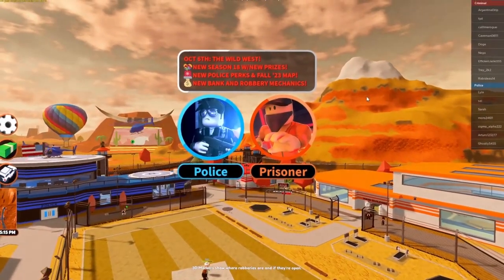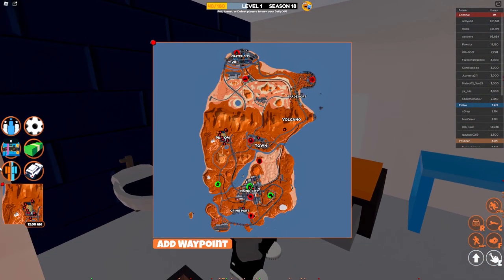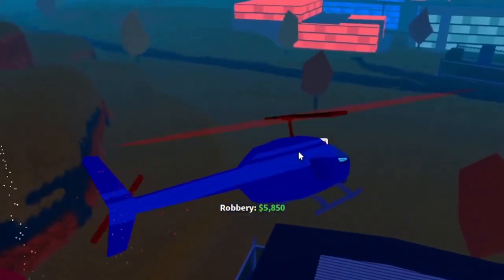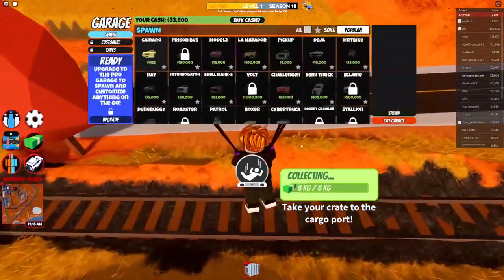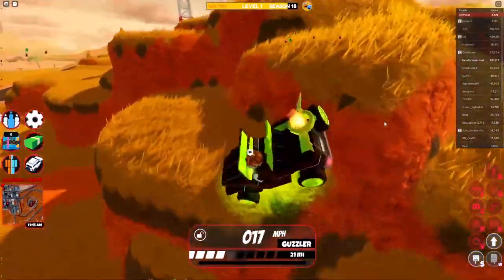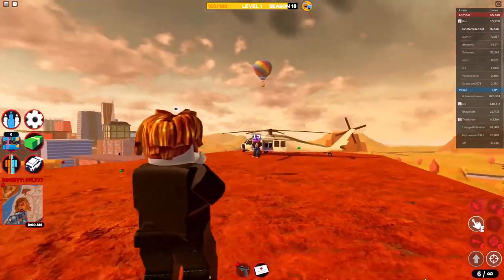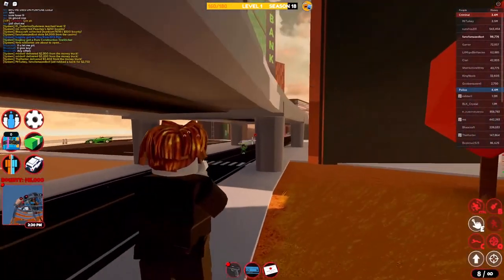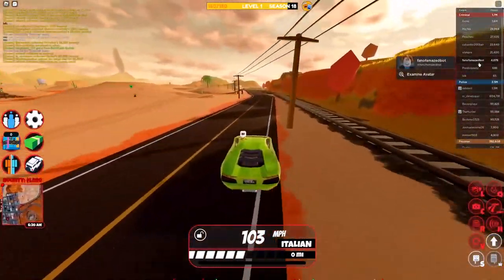Starting Over With NO GAMEPASS in Roblox Jailbreak | Part 1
Embark on an epic adventure as we hit the reset button and start over in Roblox Jailbreak with absolutely no gamepasses! In Part 1 of this thrilling series, watch as we take on the ultimate challenge, beginning from scratch in the world of Jailbreak. Will we rise from rags to riches? Join us on this incredible journey as we build our criminal empire from the ground up. Don't miss the excitement of a fresh start in Roblox Jailbreak!

⚠️Supporters get special perks and rewards!